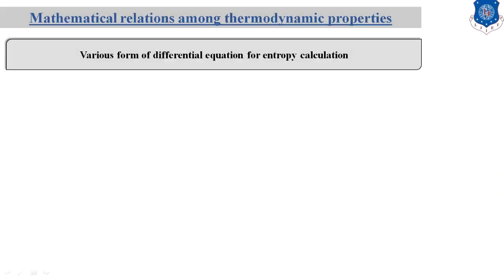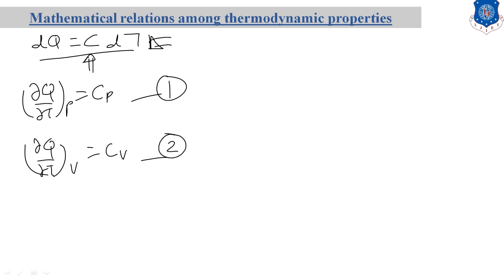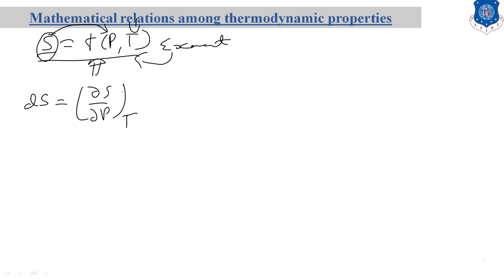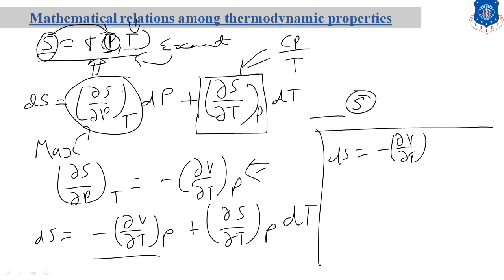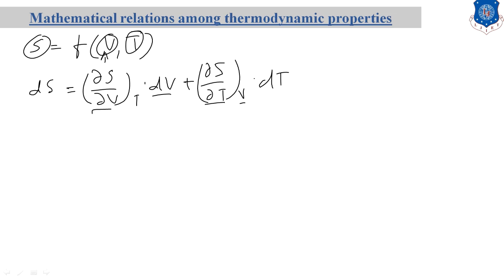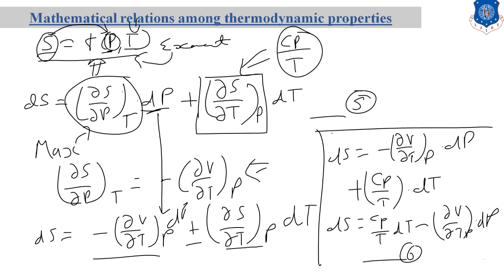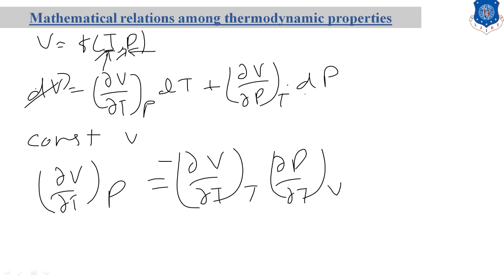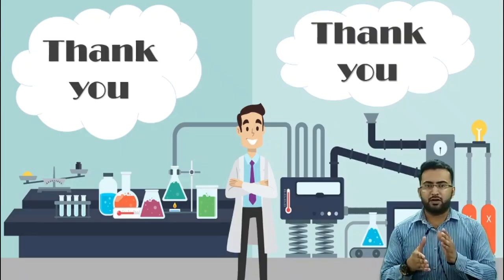L32_CET1_NEW PHASE 2 differential entropy equation